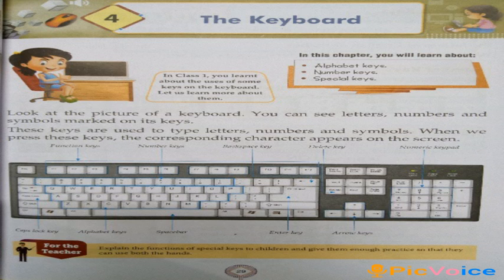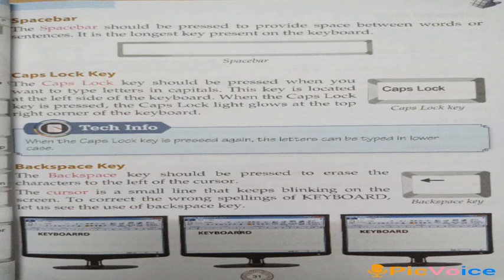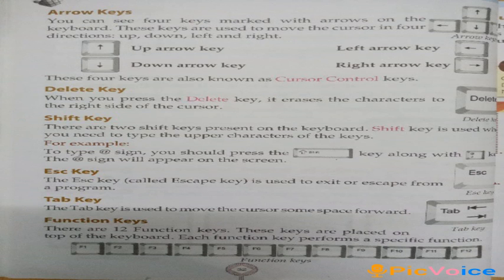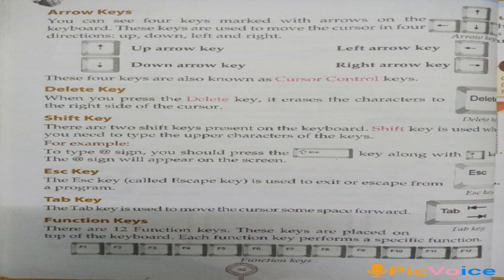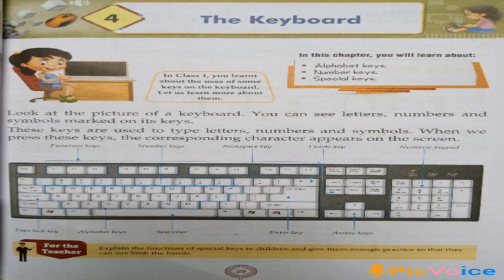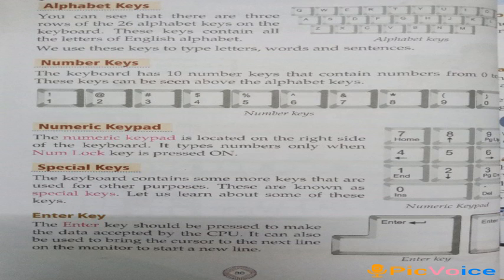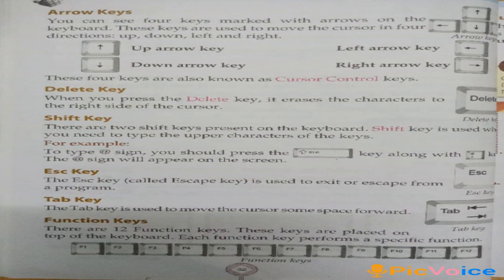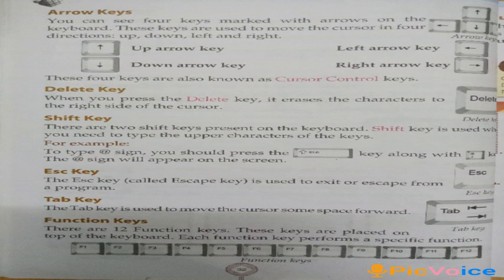STD-2, COMPUTER, CH-4, VIDEO-1